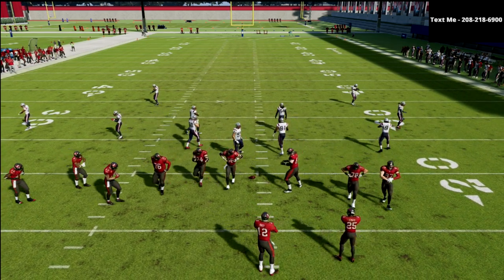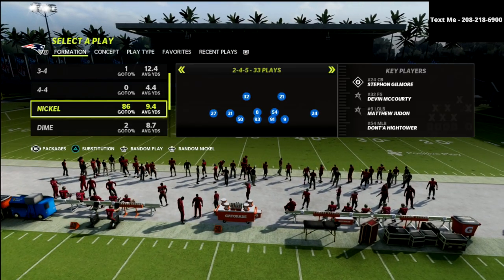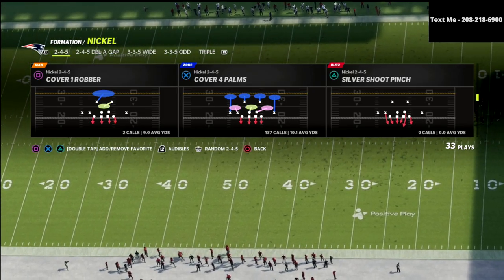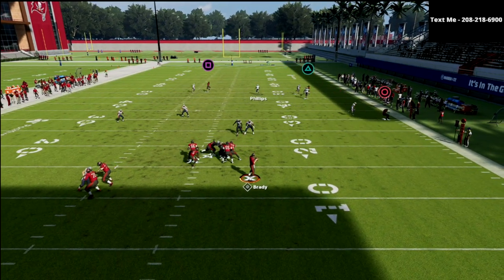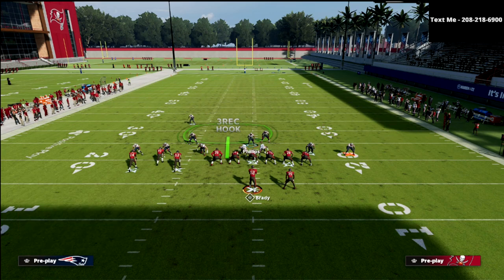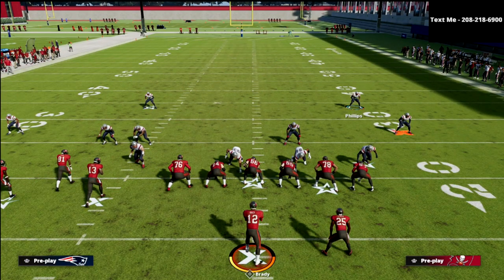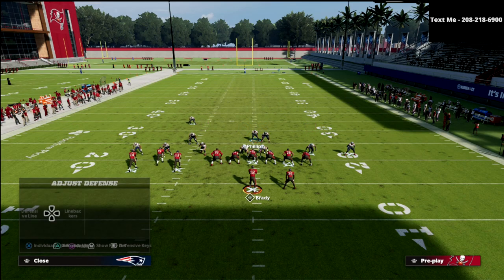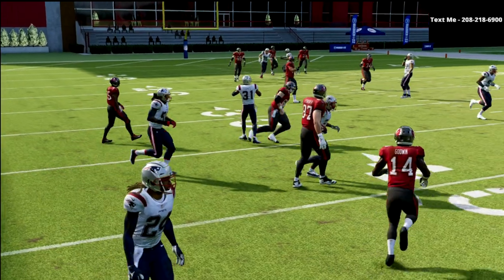How To Use Cover 4 Palms To *LOCKDOWN* The Bunch TE META Offense